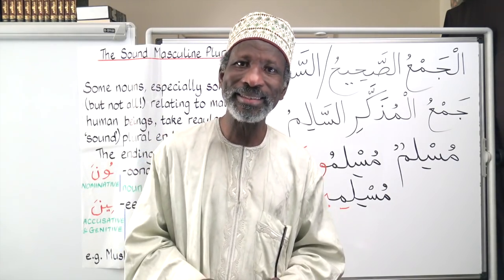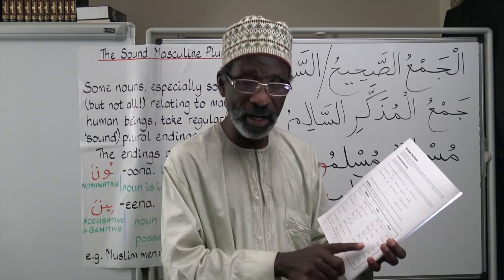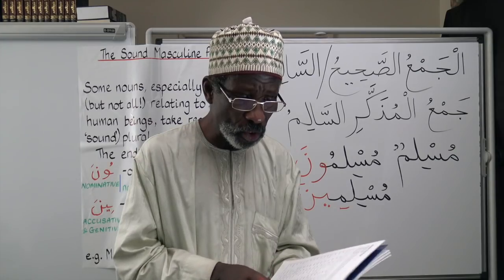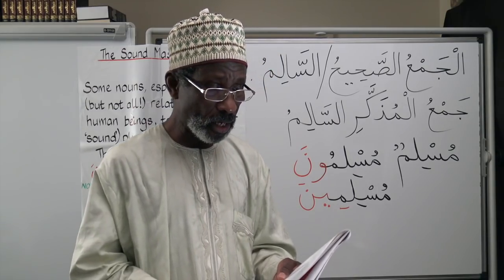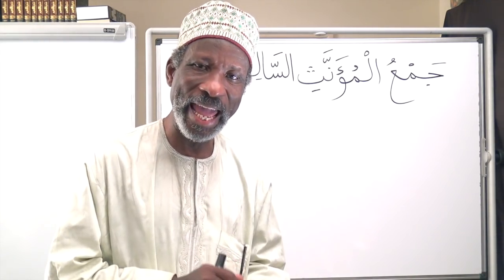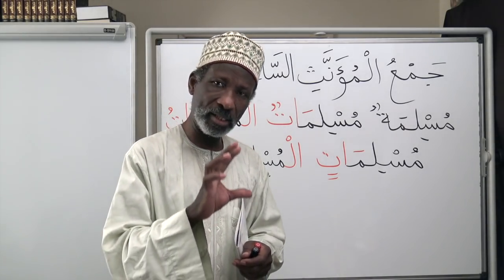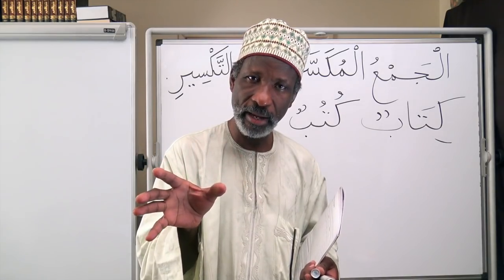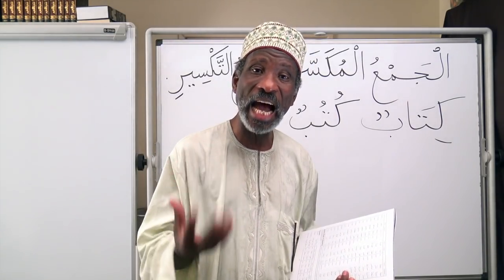Gateway to Arabic Book 2, Lesson Thirty-Three: The Plural in Arabic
The various forms of the plural are then touched upon, beginning with the sound masculine plural, the sound feminine plural, and a brief introduction to the broken plural using nouns already covered so far in the book.